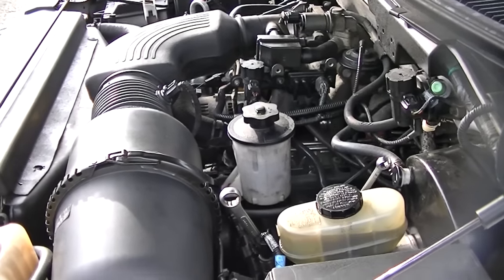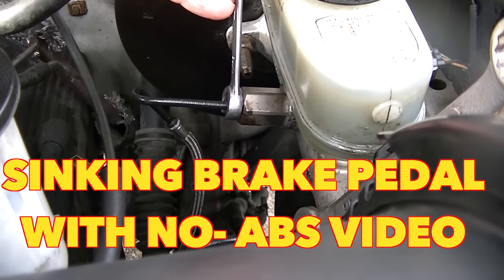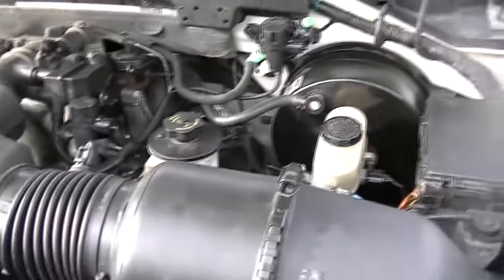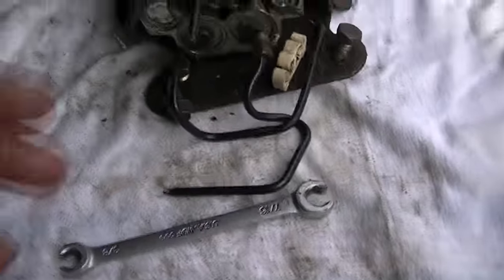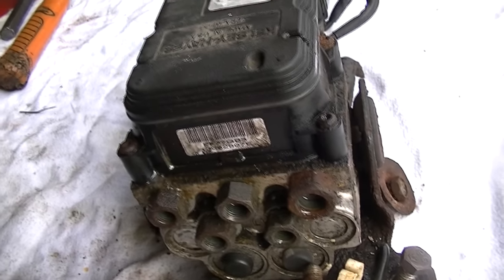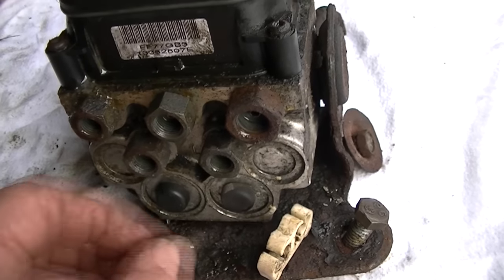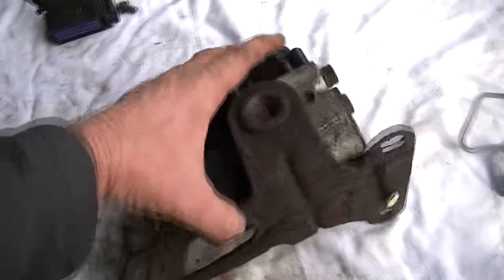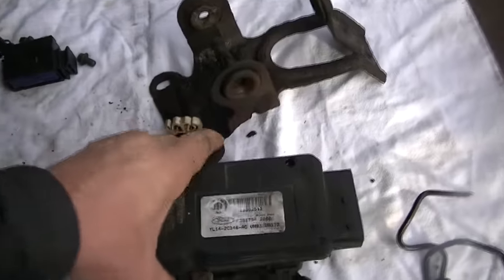How I removed my ABS PUMP Sinking Brake Pedal~! Expedition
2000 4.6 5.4 Expedition ABS PUMP Removal Sinking Brake Pedal~!
🔻Nathan's DIY Tools And Parts:
1. DEWALT Tools Set (192 Piece)
2. Basic Mechanic Tool Set
3. Professional Socket Set
4. Ratcheting Wrench Set
5. No Charging Required Car Jump Starter
6. Battery Pack Car Jump Starter
7. Uniteco 1/2" Cordless Impact Wrench Kit, 18V Battery
8. HD Nitrile Gloves
9. Fast Orange Smooth Lotion Hand Cleaner
10. Mechanic Shop Towels
11. High 6000 Lumen LED Work Headlight